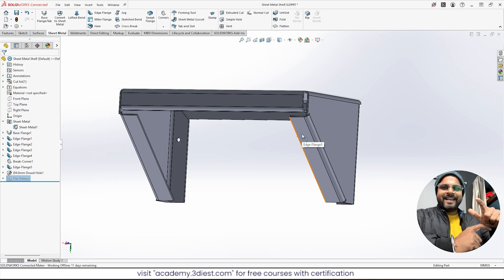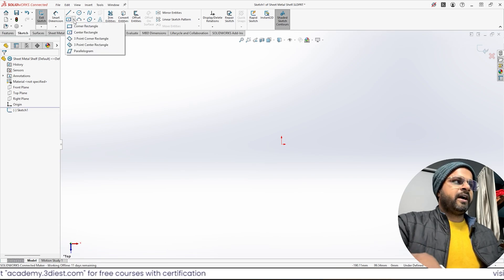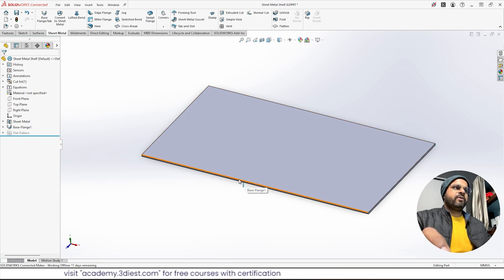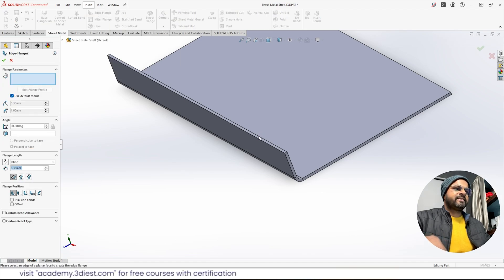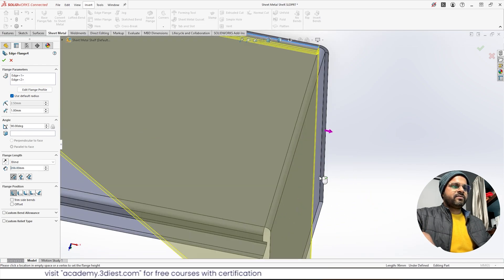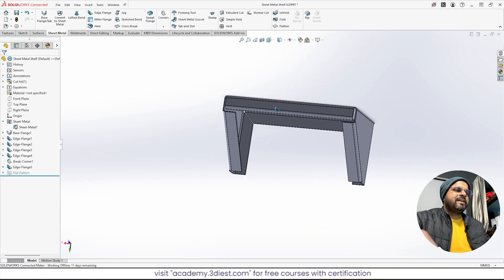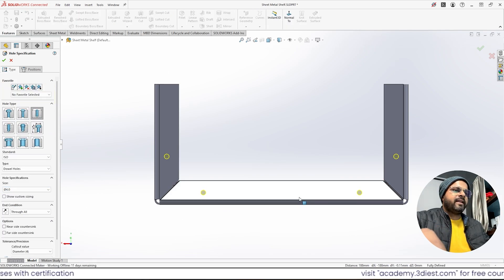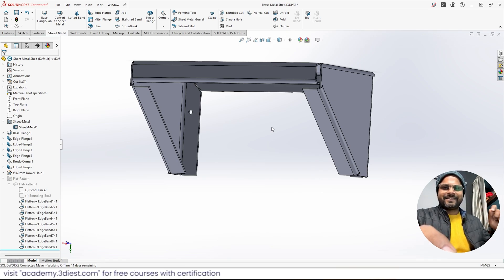Sheet Metal design Tutorial using Solidworks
Sheet metal design using Solidworks for beginners, shelf design.

It is a complete sheet metal Solidworks tutorial, in which we discussed everything from Base flange, Bend radius, Flat patterns, etc in Solidworks CAD software, and finally exporting the DXF files for manufacturing requirements.

This tutorial is for beginners, mechanical engineers, product designers, Industrial designers, and CAD designers.

If you are interested in learning "Design for 3D printing using Autodesk Fusion 360", Check out this free course with certification

Also if you want to get updates about all our future workshops, webinars, and courses then register yourself on Academy.3diest.com

You can use Solidworks for your 3D printing projects and you will be able to export your CAD files as STL files needed for 3D printing.